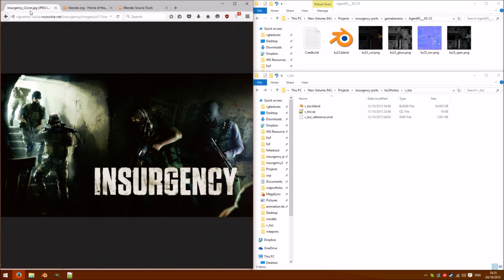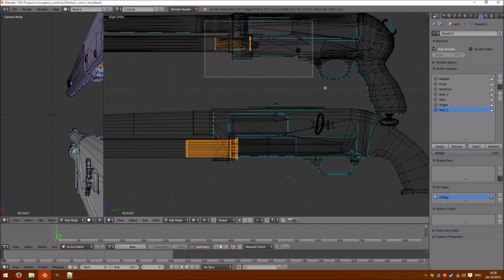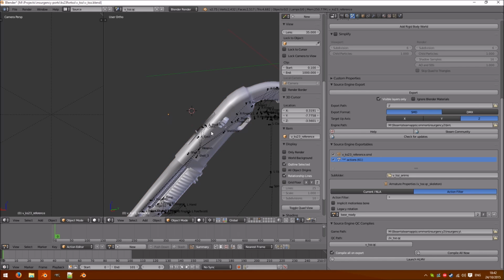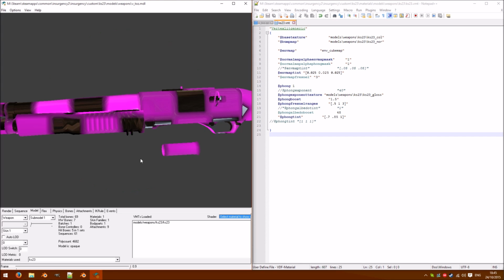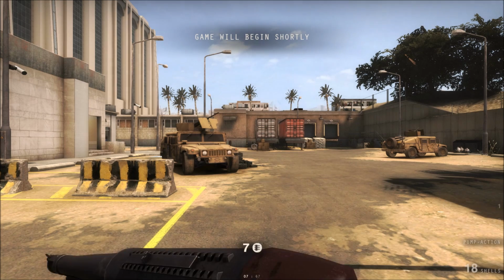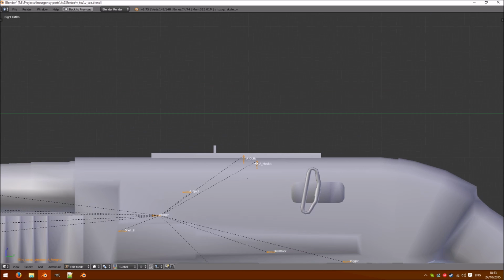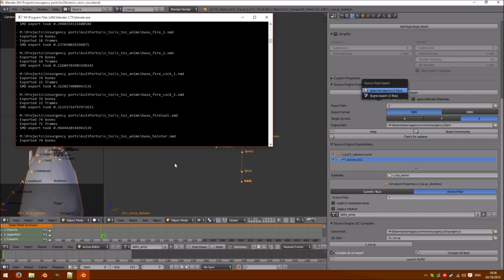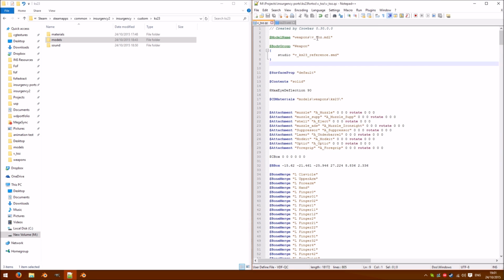INS Tutorial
Compiling weapon models for Insurgency using Blender.

if the model is offset, weirdly, try an older version of blender source tools (2.5.3)